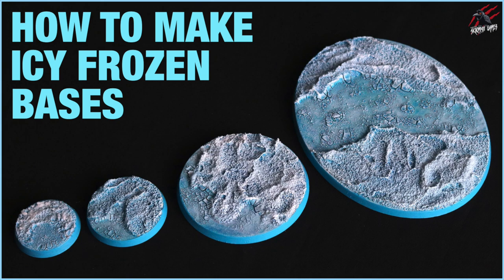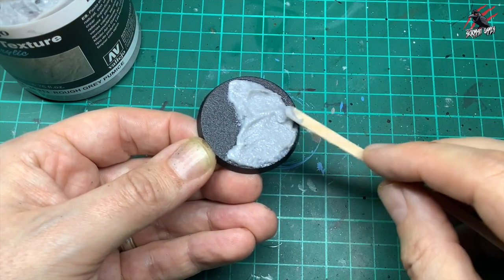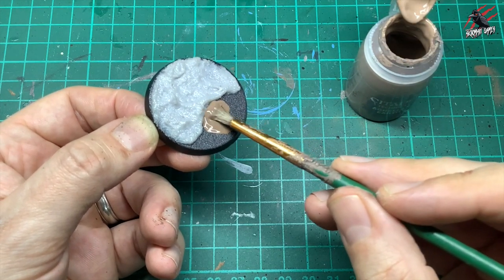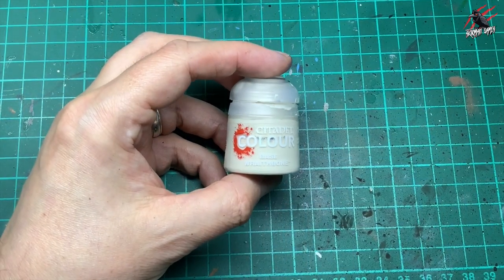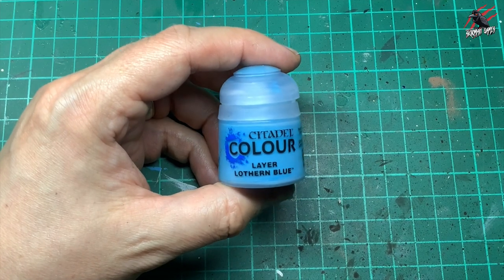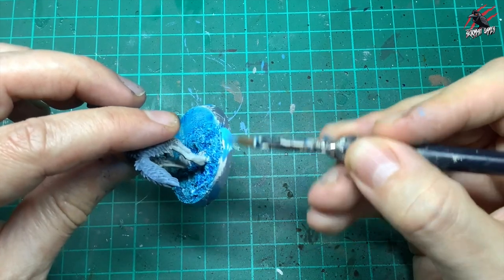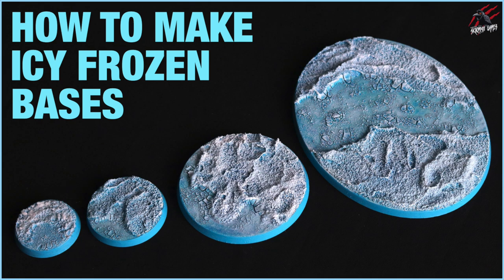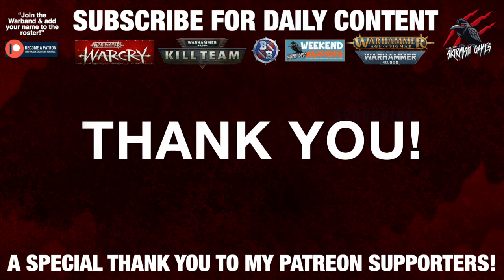HOW TO MAKE ICE FROZEN SNOW BASES - Quick & Easy - Warhammer, Frostgrave, Dungeons & Dragons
Paints used:

Vallejo Grey Pumice
Citadel Agrellan Earth
Contrast Talasar Blue
Base Wraithbone
Layer Lothern Blue

WEEKEND WARRIORS: Order the PDF or Softback of my book Weekend Warriors (or both) at Wargame Vault